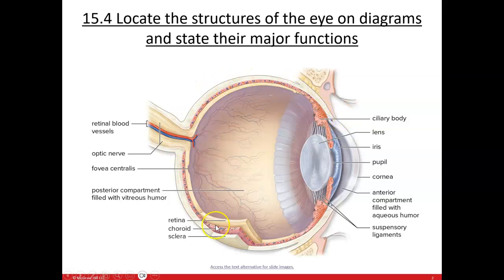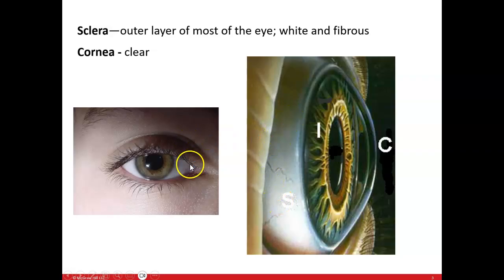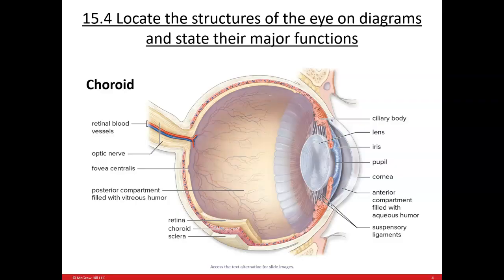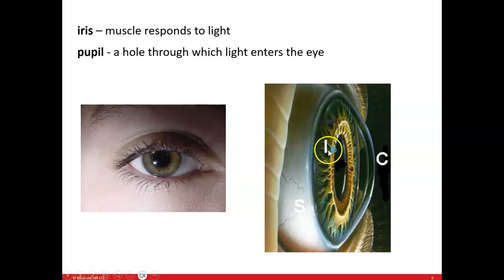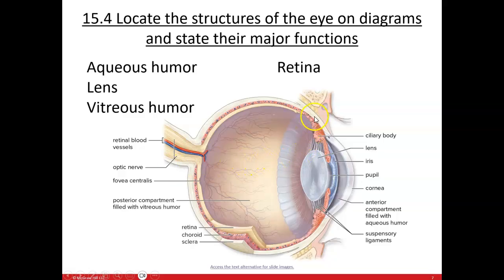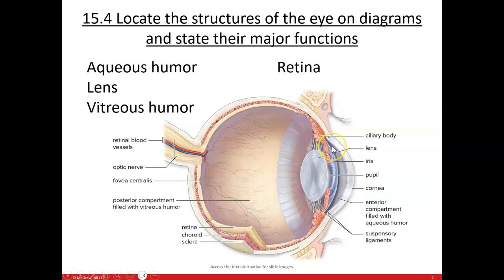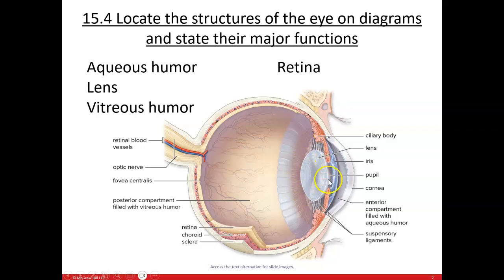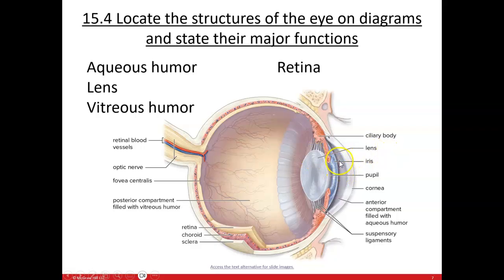BIOL 1050 lect 15.4 pt 1 start to retina 202530